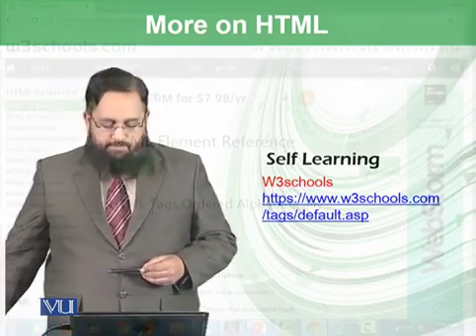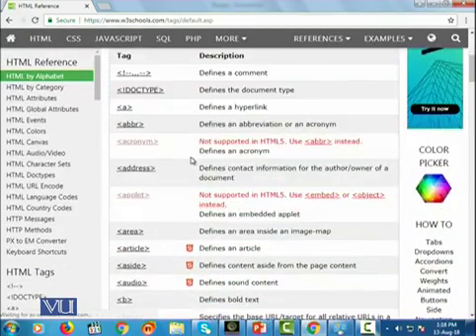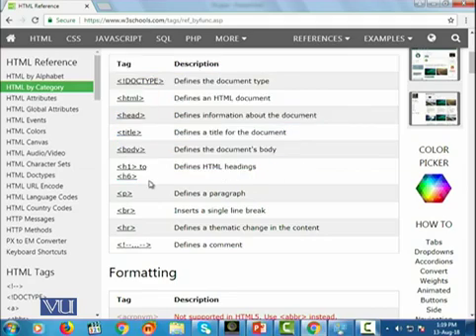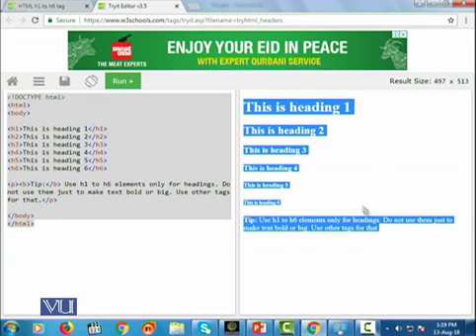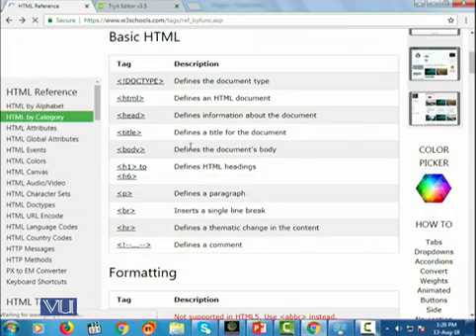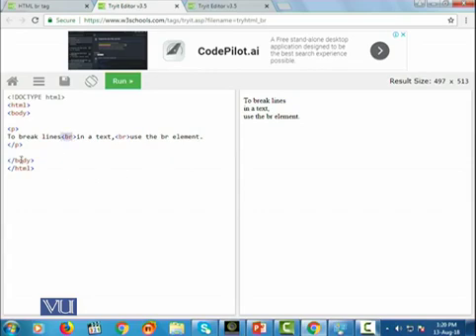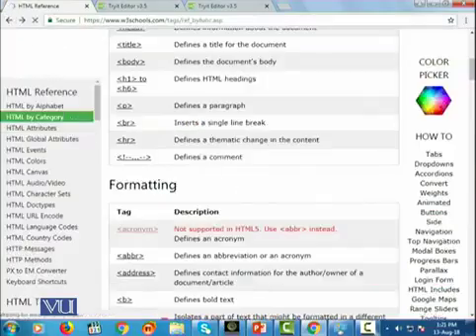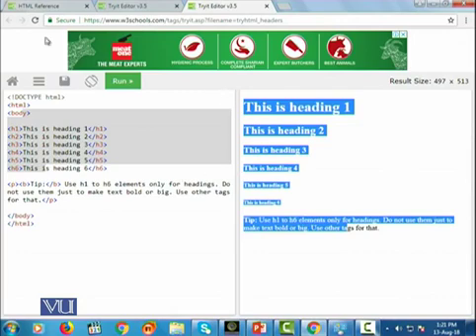CS 101 Topic 074